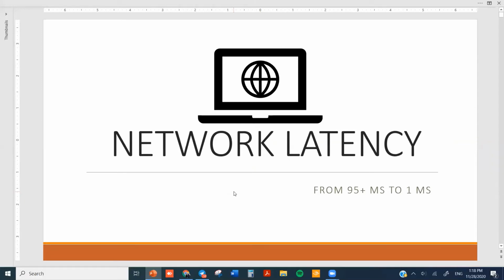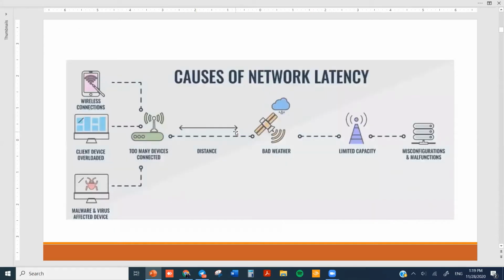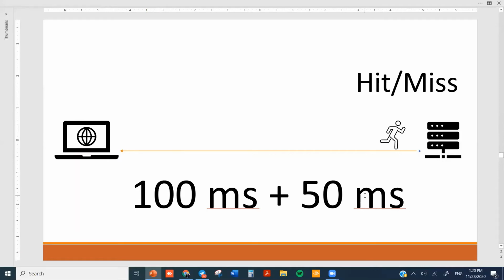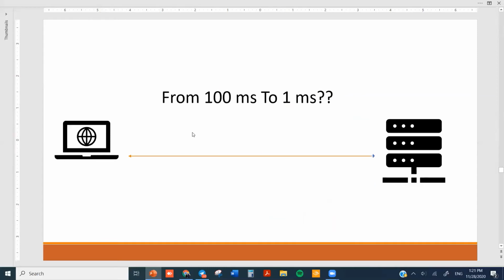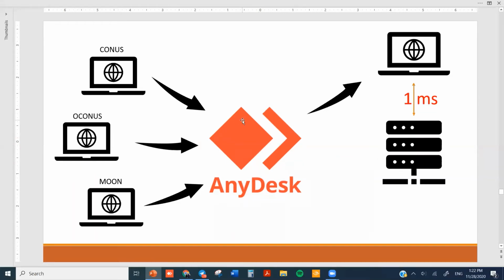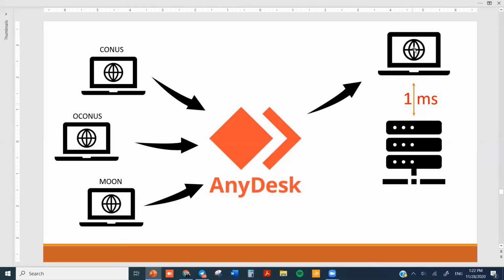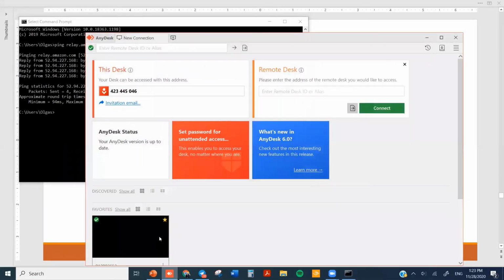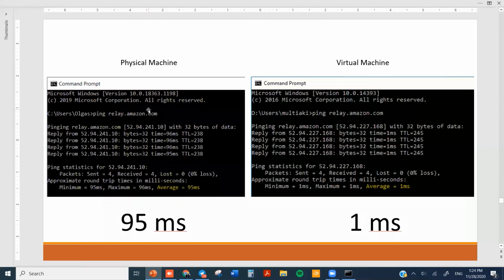Book Amazon Loads 100 times faster with this Chrome extension.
SwiftRelay Enterprise is the only service that makes your Amazon Relay load booking 100 times faster by implementing Amazon Web Services (AWS).

00:00 - Intro
00:15 - What is network latency
01:57 - Distance
03:05 - Anydesk
03:30 - Advantages of Virtual Machines on Amazon Relay
04:20 - Demonstration